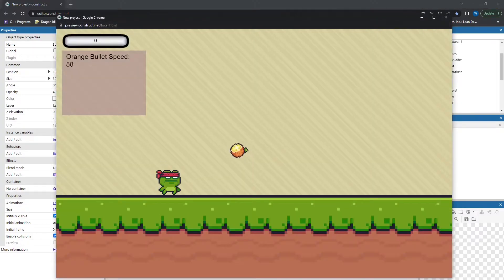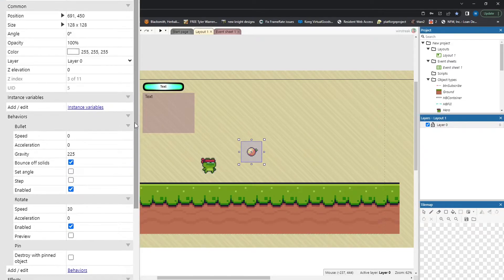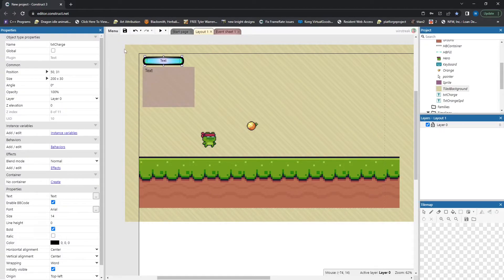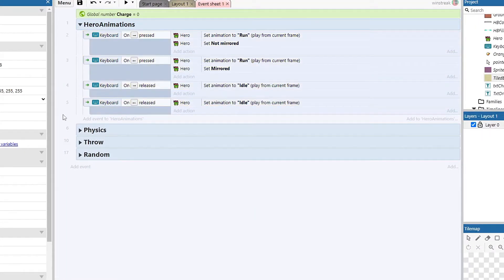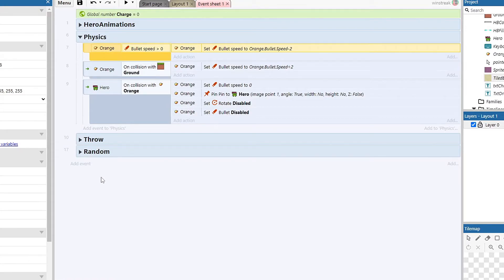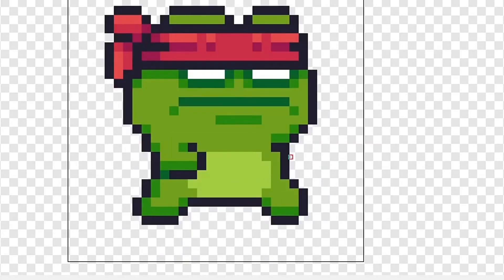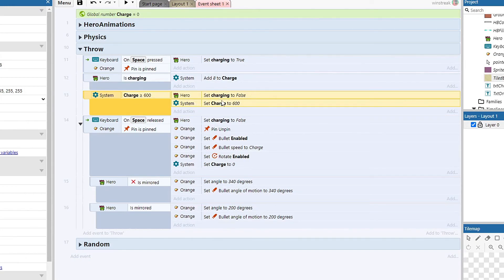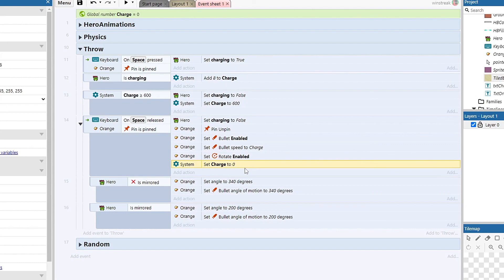Throw Objects - Physics - Construct 3 Tutorial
You can't mix Physics behavior with Platform or Bullet, so you need to get creative. This video demonstrates my way of creating bouncing behavior to objects in a realistic manner.